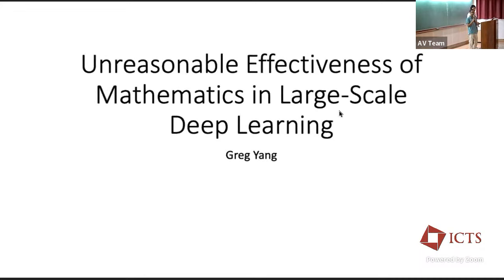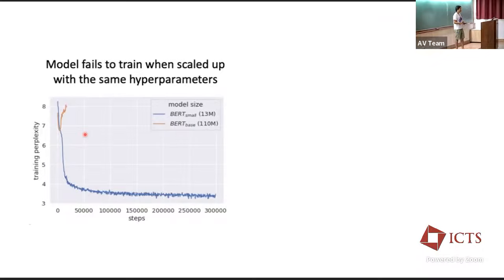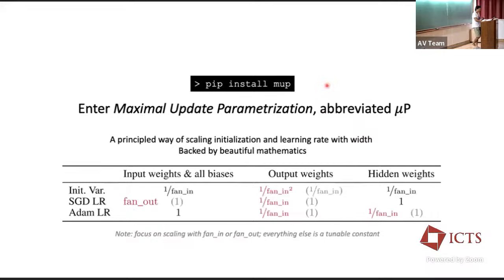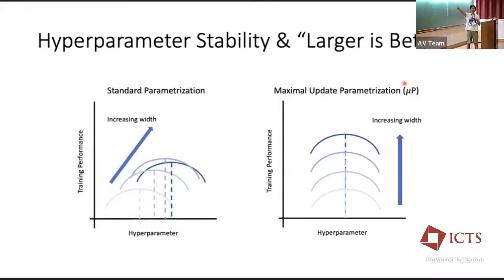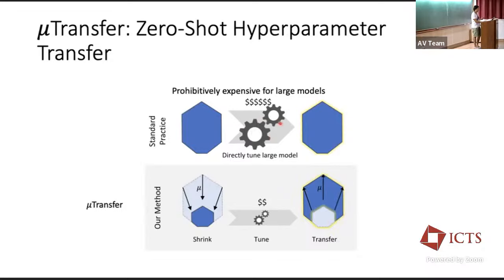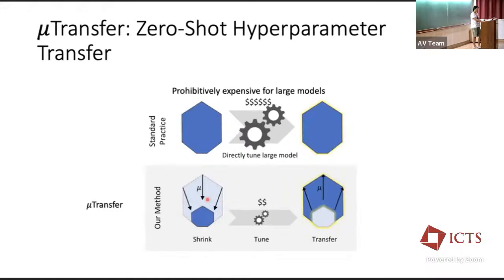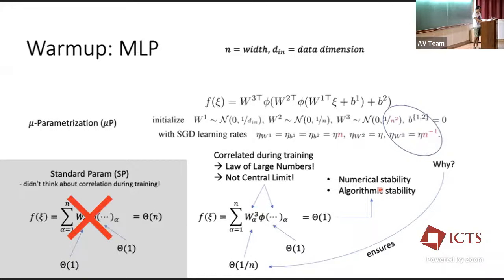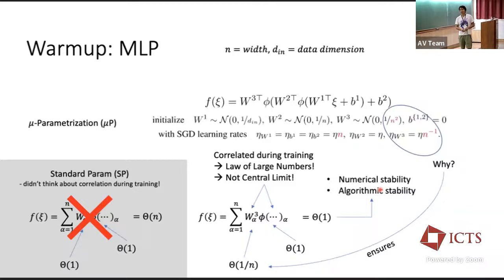The Unreasonable Effectiveness of Mathematics in Large Scale Deep Learning by Greg Yang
DISCUSSION MEETING

DATA SCIENCE: PROBABILISTIC AND OPTIMIZATION METHODS

ORGANIZERS:
Vivek Borkar (IIT Bombay, India), Sandeep Juneja (TIFR, India), Praneeth Netrapalli (Google Research India) and Devavrat Shah (MIT, USA)

The current boom in data science, in reality an umbrella term for diverse but loosely connected activity, has been brought about by rapid advances in techniques for collection, storage and dissemination of data, along with increased computational abilities to process it. It is on the scale of the industrial revolution except that it is now the abstract symbols rather than energy and material that is being generated, stored and distributed. This is affecting the older sciences as well where pure model based approaches are being combined with purely data driven ones, to get the best of both the worlds.

The major action, however, is on a different front -- that of fast processing tools for the enormous data that is being generated, sometimes at a high speed. This is the analytic and algorithmic side of data science on which this workshop is focused. This in itself is a multi-verse, ranging from high end pure mathematics feeding it and being fed back in by it, to pure heuristics, often based on natural or social sciences, that work very well but for reasons unknown or ill understood, with a great deal of grey area in between. These are the `engines' behind the new revolution. And unlike the classical applied mathematics that the traditional engineering and sciences mostly grew upon, such as differential and partial differential equations, transform techniques, and so on, these find succor and sustenance from optimization, linear algebra, and probability and statistics.
This workshop aims at opening a window to some of the leading themes in this sphere and expose the participants to both their underpinnings and to the new directions they are headed for, with a focus on probabilistic and optimization techniques.

As part of the program, Michael I. Jordan, Pehong Chen Distinguished Professor, UC Berkeley will give Infosys-ICTS Turing Lectures.

The meeting is partly supported by  Google  and  ikigai